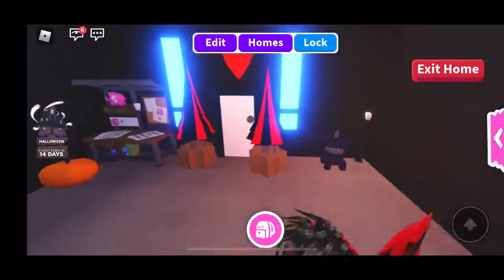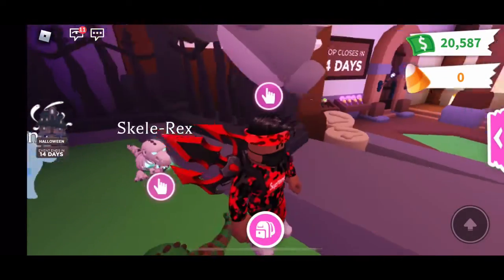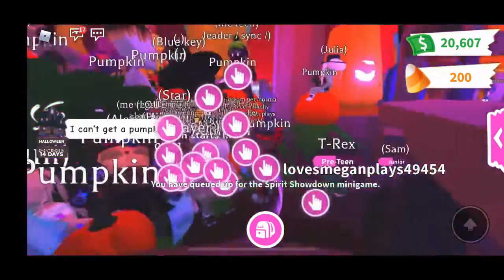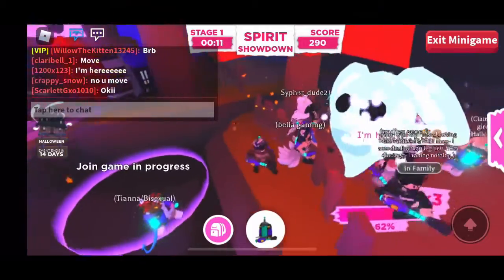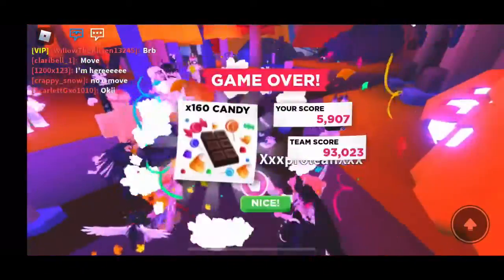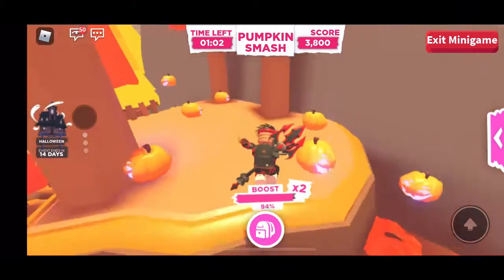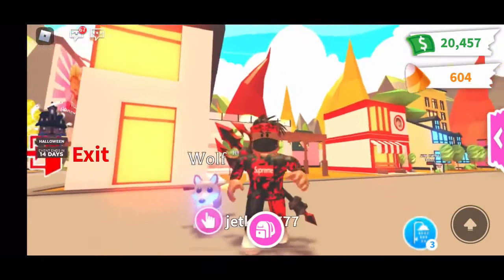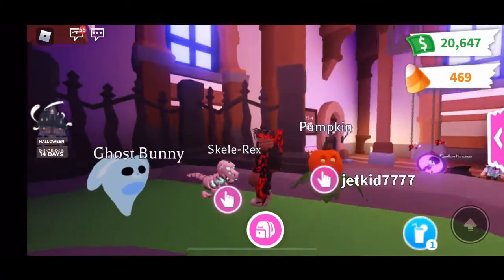New Halloween Adopt Me Update 🎃